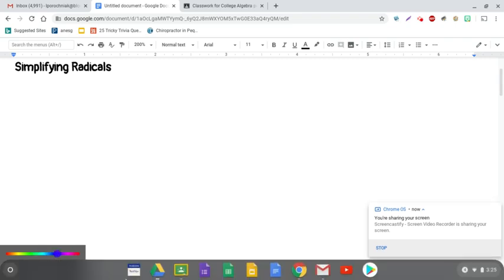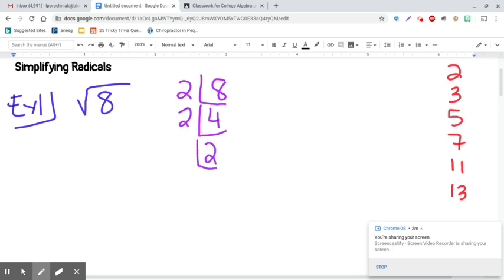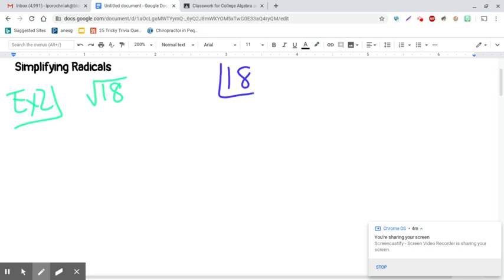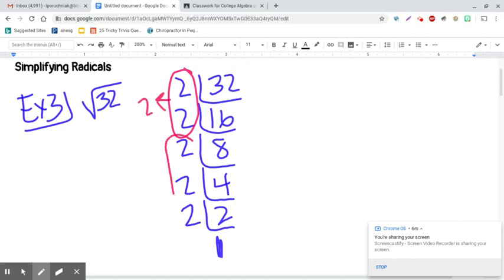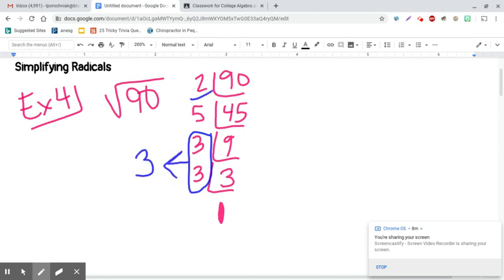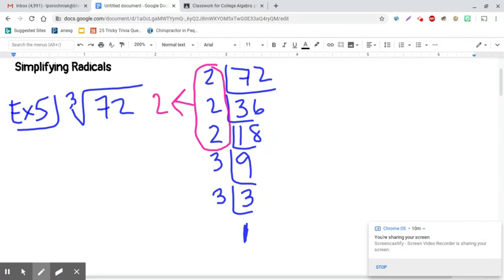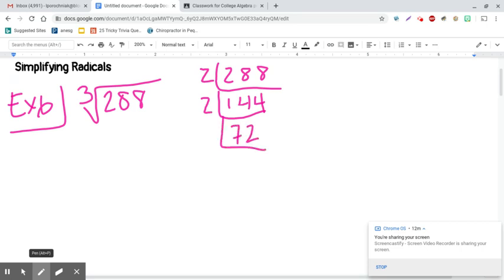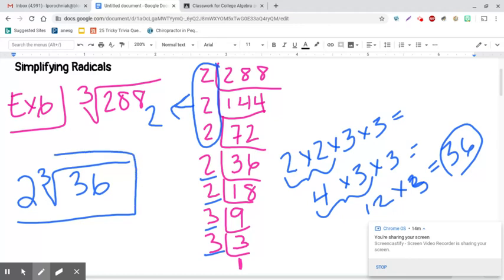Simplifying radicals numbers examples